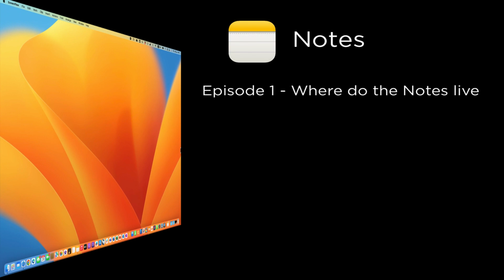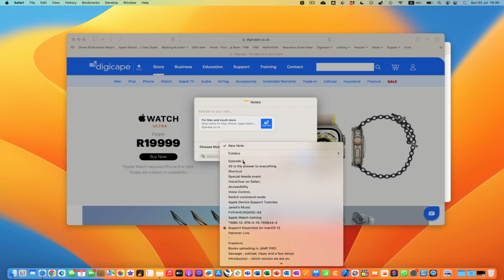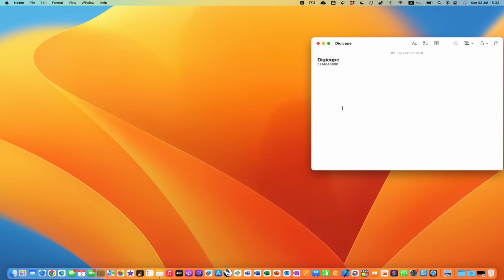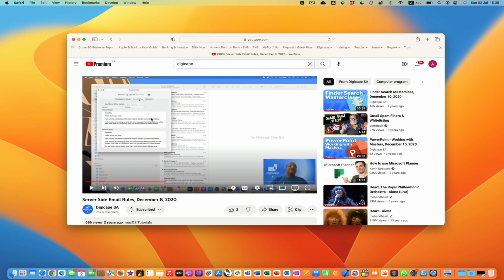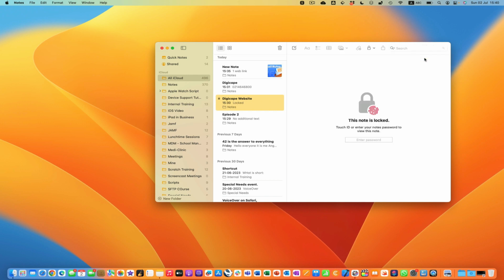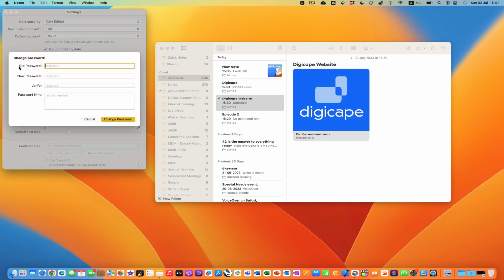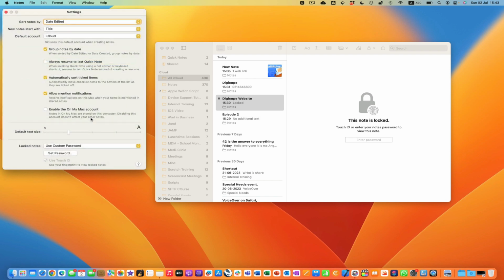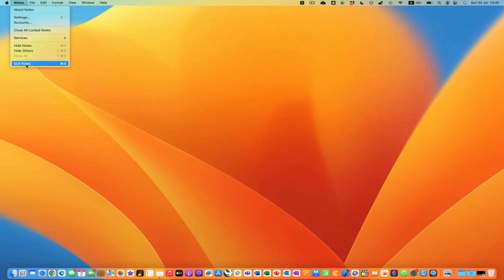Apple Notes: Episode 2 - Creating a Note on the Mac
In episode 1 we were exploring the different locations where notes can be stored. In Episode 2 of our Notes tutorials we will be looking the different options in creating a note on the Mac. Covering Notes, Notes in the Share Sheet, Quick Notes, Quick Notes in the Share Sheet and Lock Notes.

00:00 - First Marker
00:11 - 1. Introduction
00:35 - 2. Standard Note
00:53 - 3. Using the Share Sheet
01:41 - 4. Creating a Quick Note
03:11 - 5. Create Quick Note using the Share Sheet
03:45 - 6. Lock Note